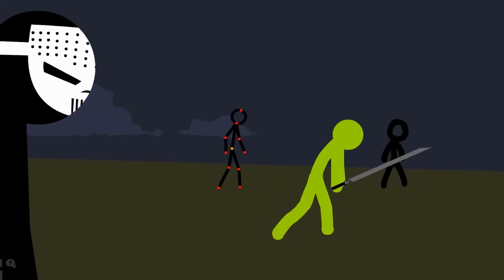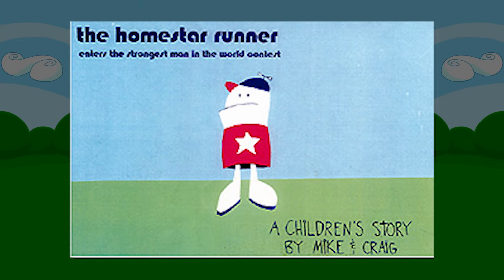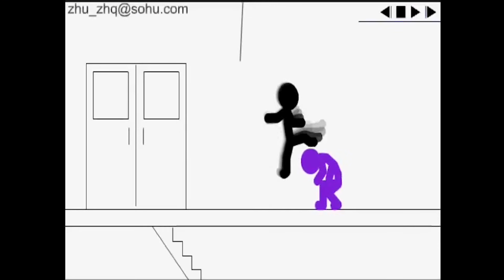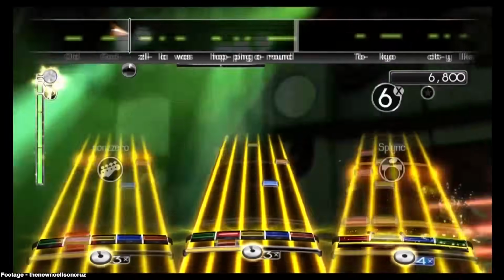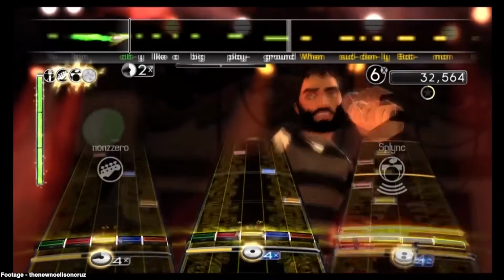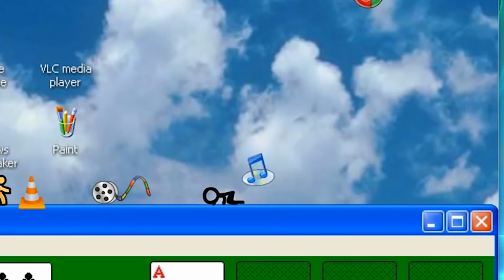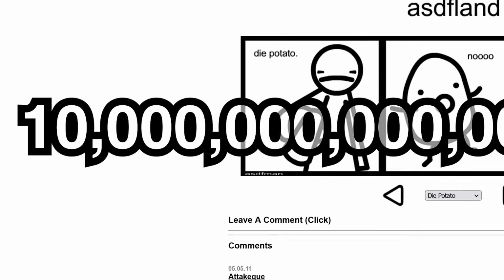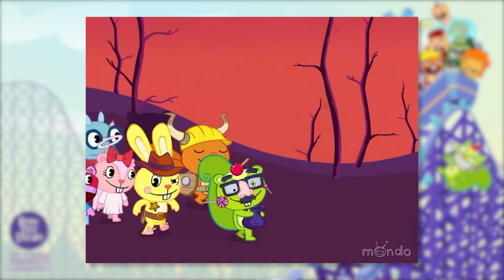The Nostalgia of Flash Animations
I miss flash more then I miss my wife. I never had a wife. but if I did Id probably still miss flash more.

The days of flash animations were so pure, so full of love, labors inspired by love and goofing off. The ease of Flash allowed anyone and everyone to try out there creative muscles. Its something that just cant be said the same of on todays internet.

Of course there were more then just animations, but games and websites get the spotlight most of the time when it comes to flash, I wanted to single out and give Flash animations the time and recognition they deserved too. You can, and you absolutely should still animate today. But Ill forever miss when flash was what the internet ran on.

*(^○^)σ*--Chapters--*σ(^○^)*
0:00 Intro
01:39 Badger
03:07 Homestar Runner
05:09 TopStick
07:28 The Ultimate Showdown
09:54 Salad Fingers
13:39 asdfmovie
15:34 Eddsworld
17:42 Happy Tree Friends
20:21 The Duck Song
21:56 Outro

                                 shhhh.. scroll past quitely, he's sleeping.
(＿ ＿  ). z Z